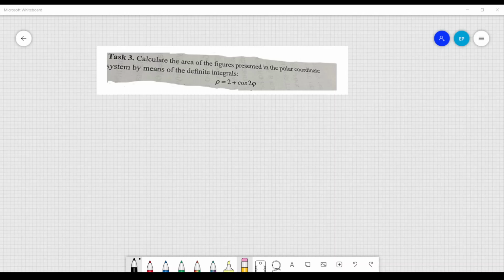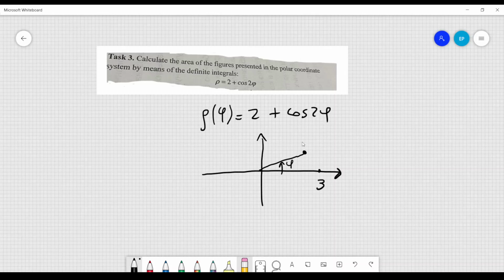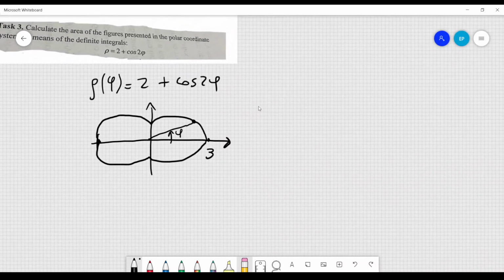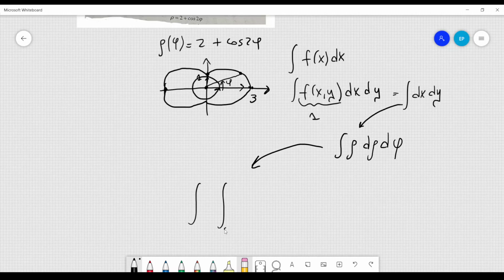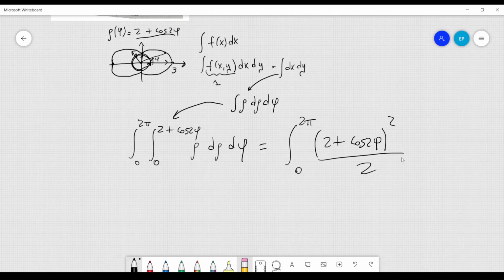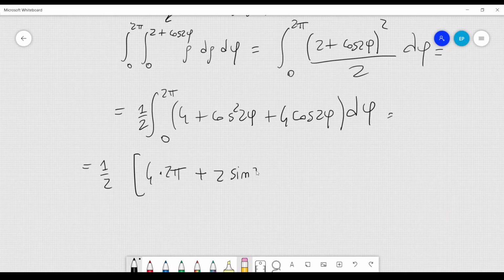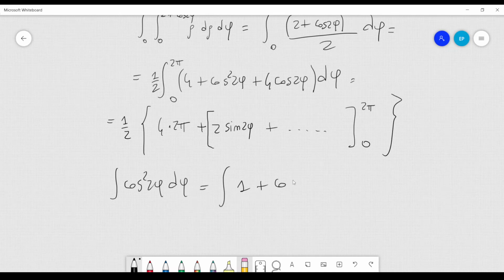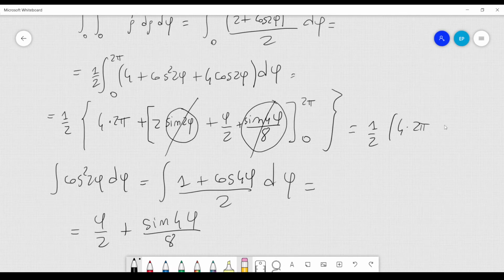calculus part 2 task 3